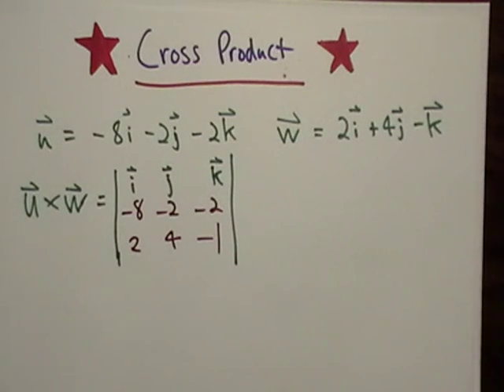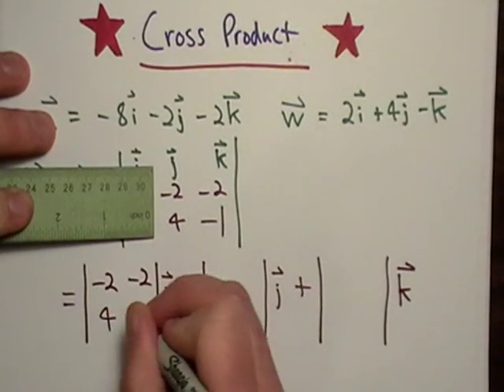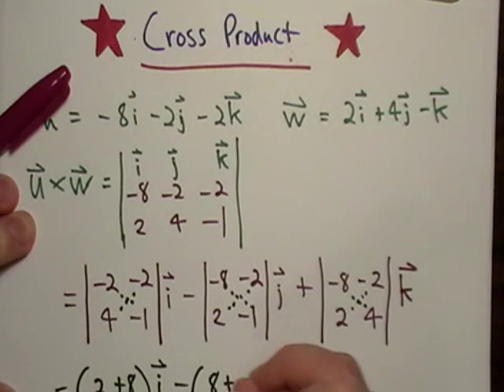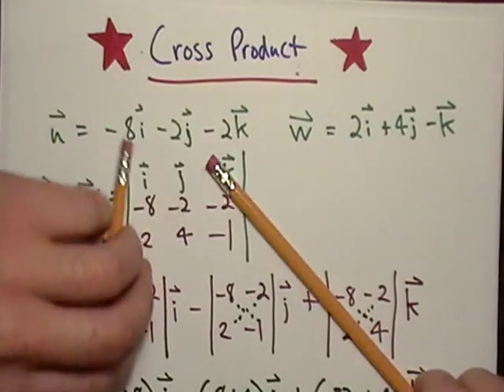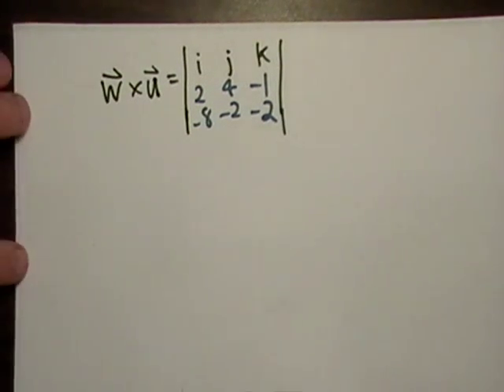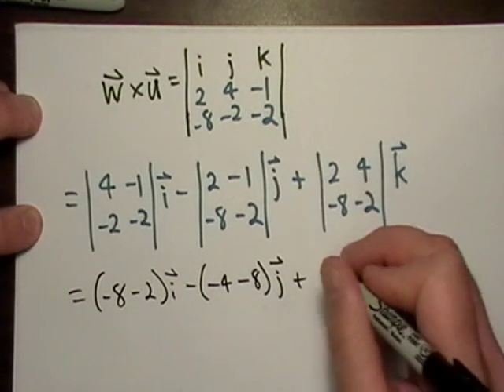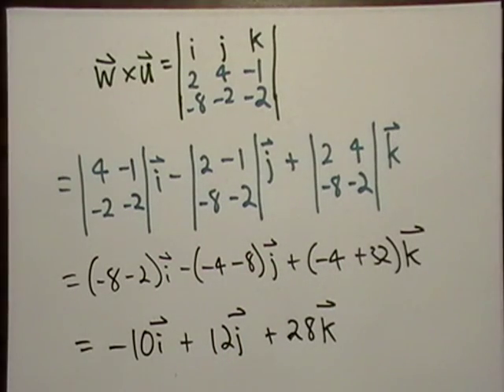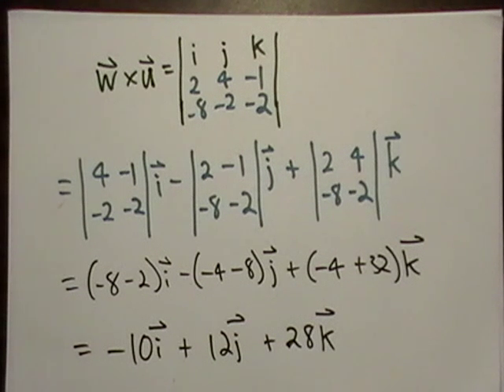The Cross Product 2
More examples with determinants